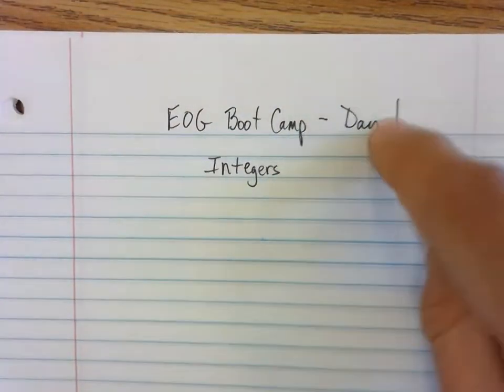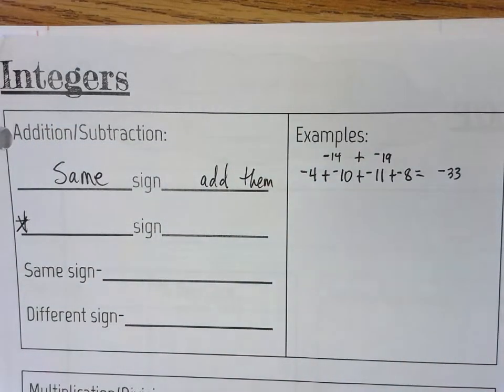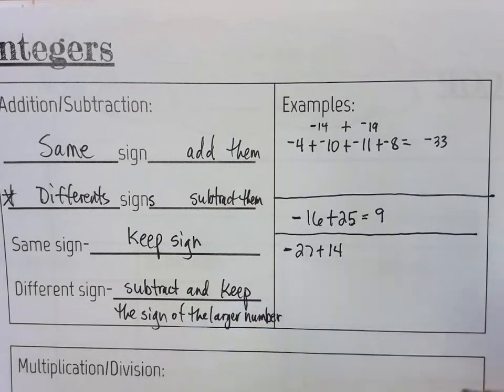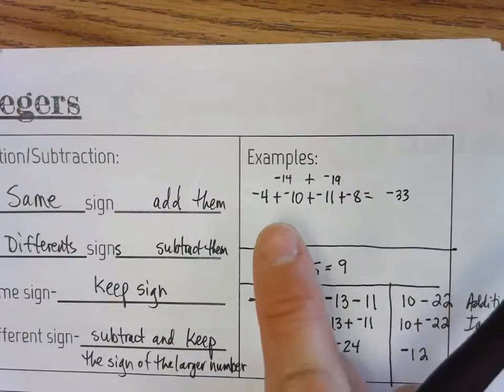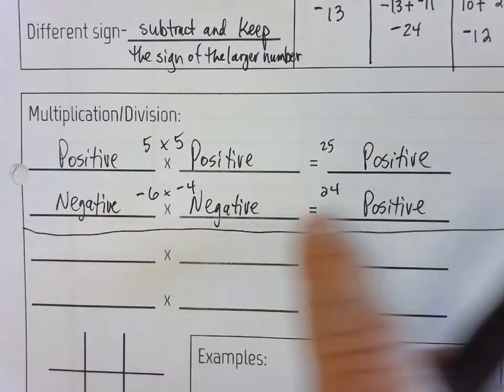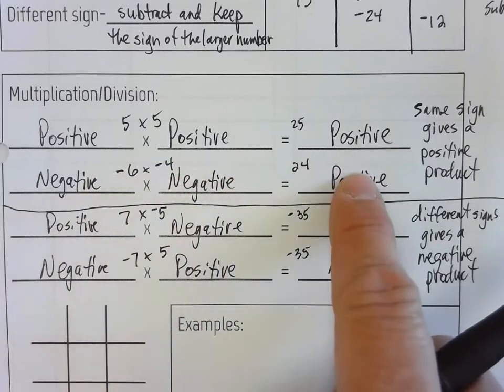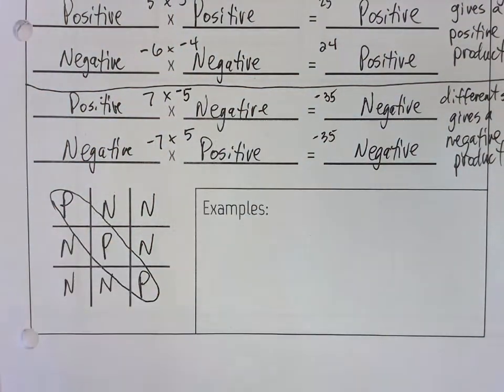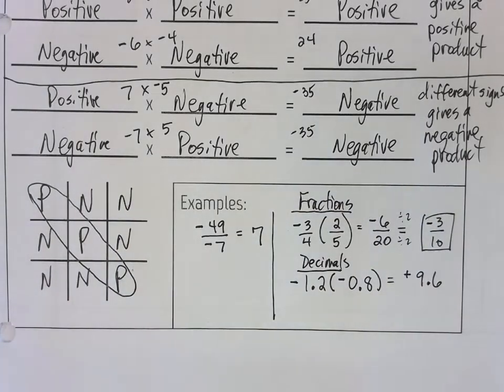EOG BOOT CAMP : Day 1 - Integers Review by Mr. Reid at BMS